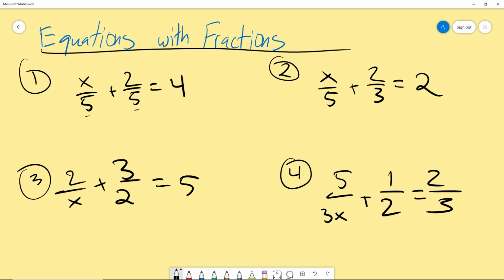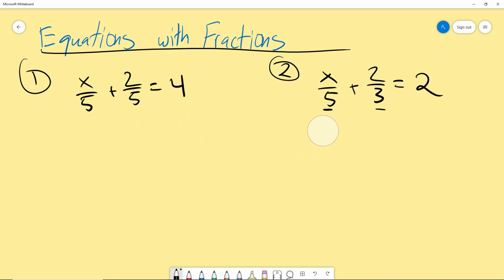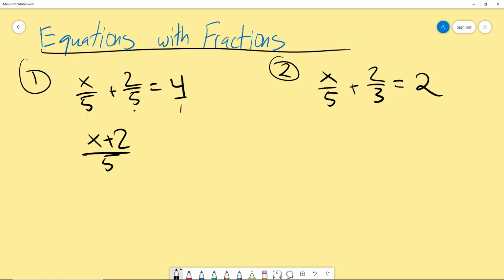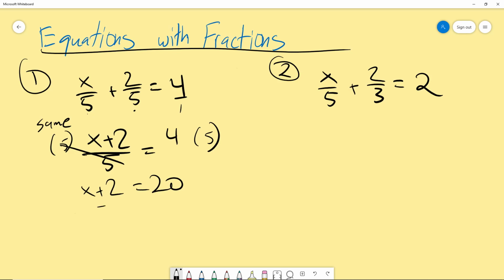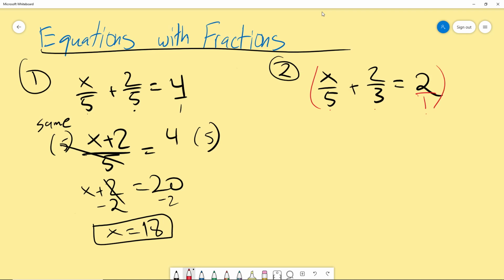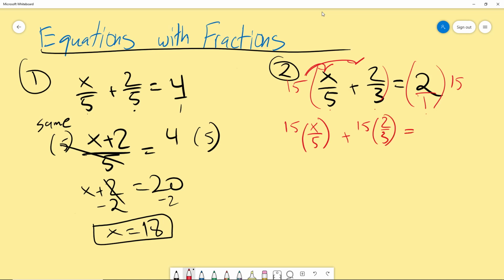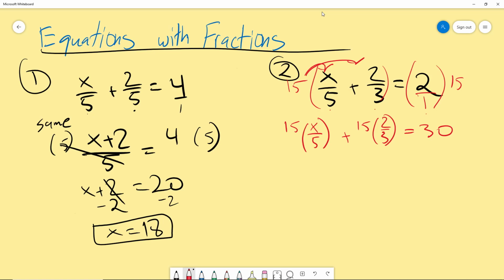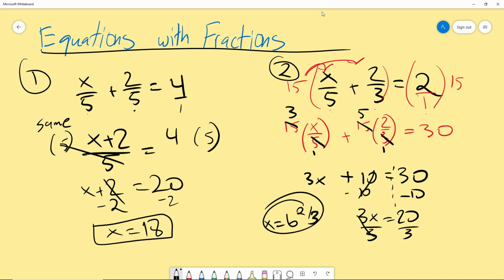Algebra: Equations with Fractions 1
variables with fractions woo